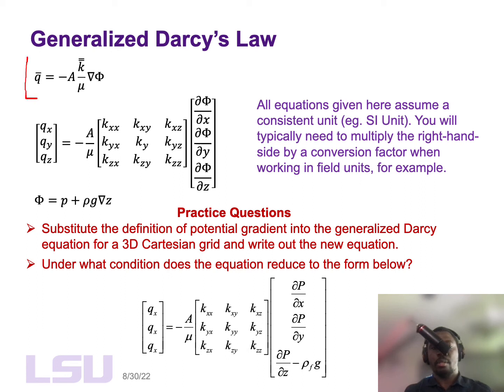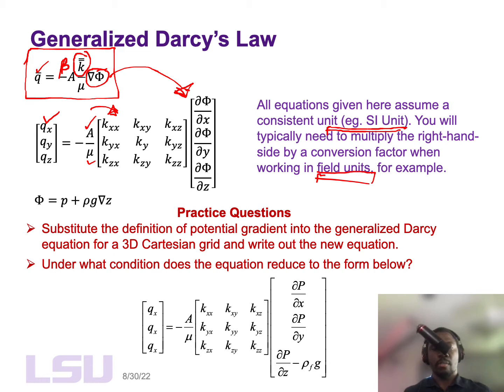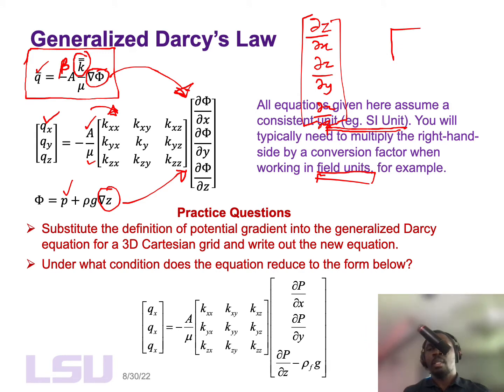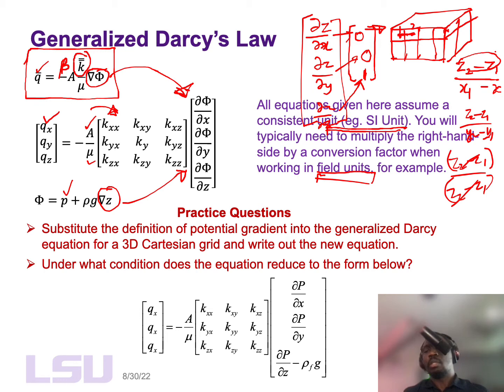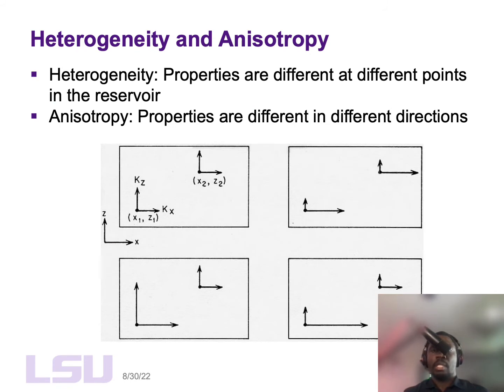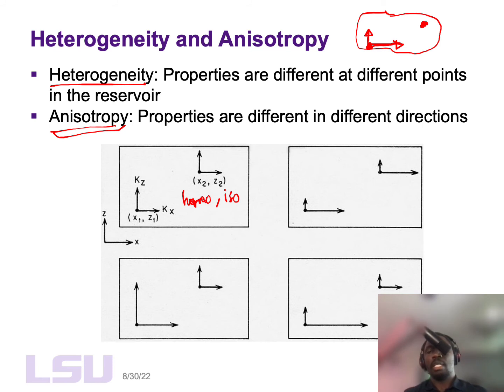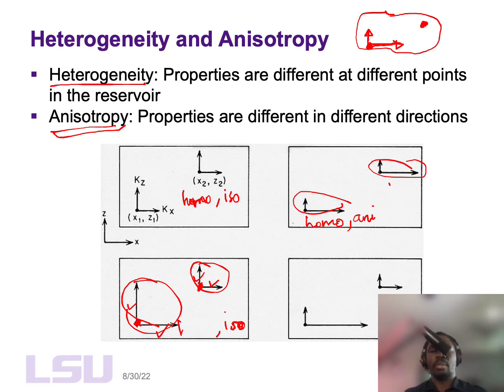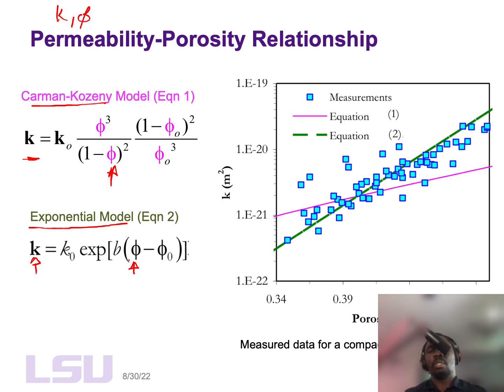Lecture 3b Heterogeneity and Anisotropy